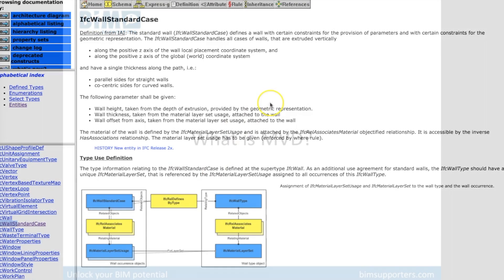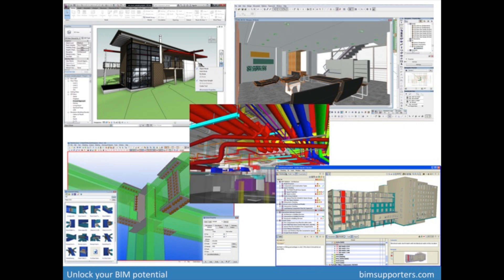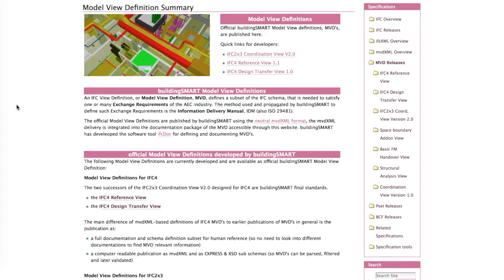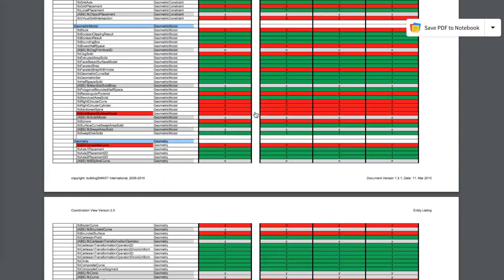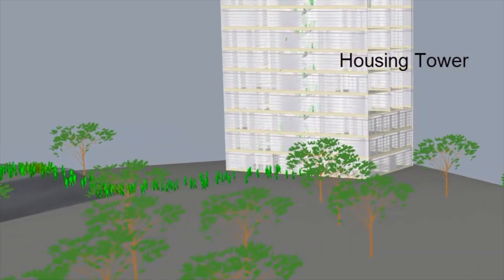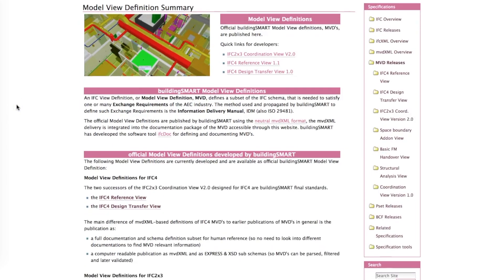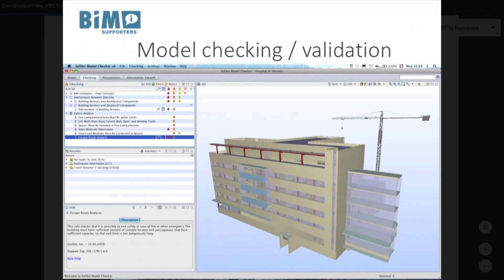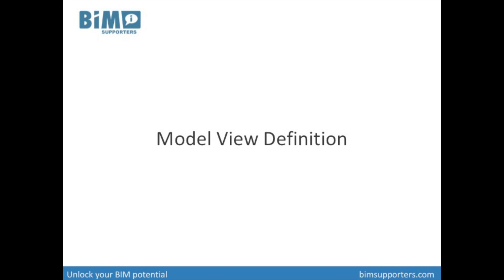What is MVD?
BIM Secrets about Model View Definitions (MVD).

The link to the video about the relation between COBie and IFC can be found